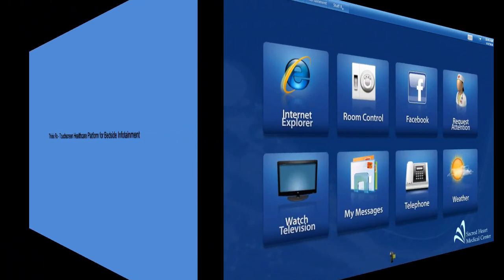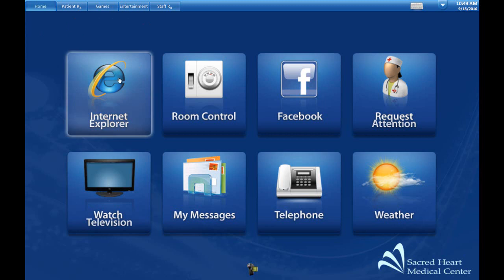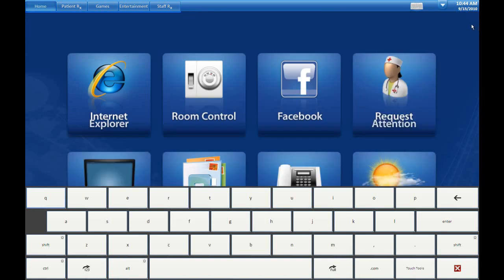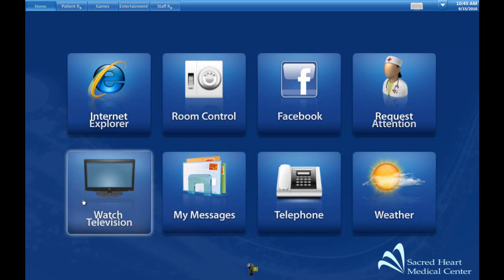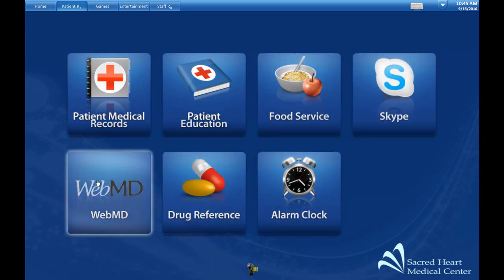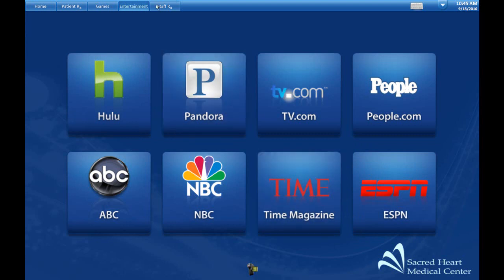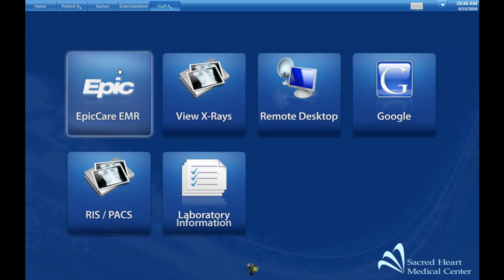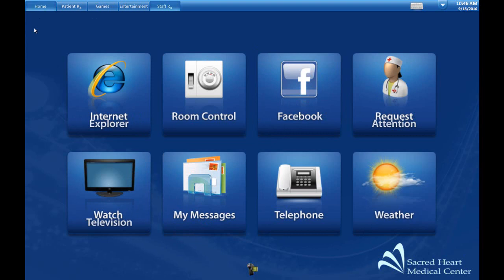Thinix Rx - Touchscreen Healthcare Platform for Bedside Infotainment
Thinix Rx™ is a software product designed to allow a healthcare patient to easily use a touchscreen computer installed in their room. Thinix Rx has been engineered to meet the requirements of modern medical facilities. The product features an easy TouchScreen user interface, allowing the patient to easily watch television, make calls, use the Internet, video conference, room control, and much more.